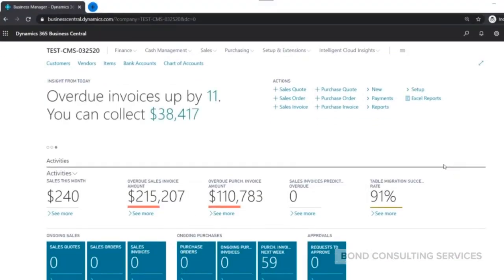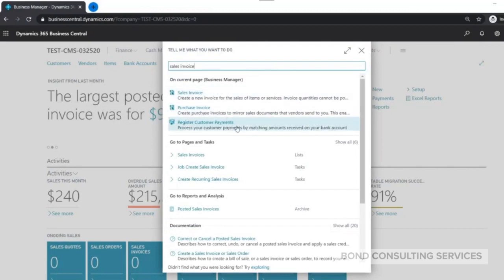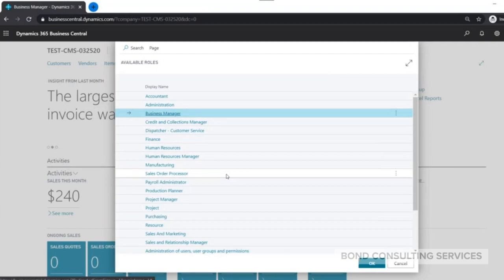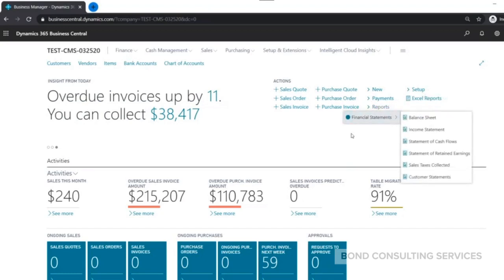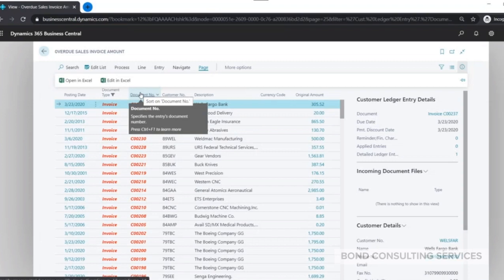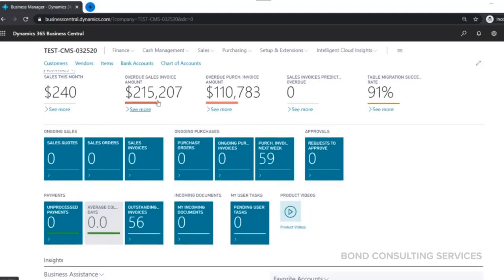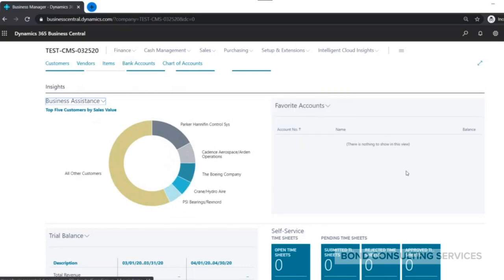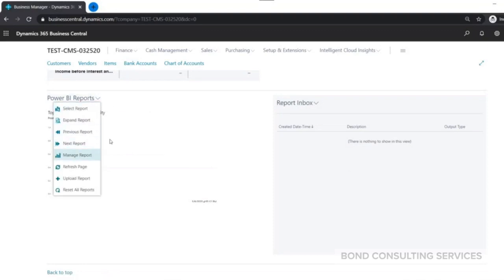Dynamics GP to Business Central Migration | Homepage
This BCS Product Video introduces the Dynamics 365 Business Central Homepage for Dynamics GP users to visualize how activities, payments, sales, and other important data migrate from GP to Business Central.